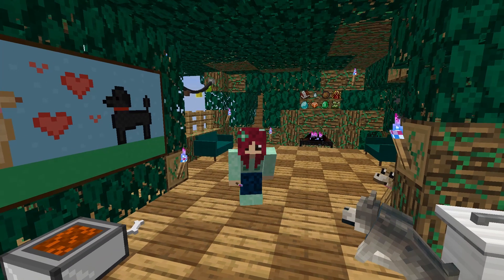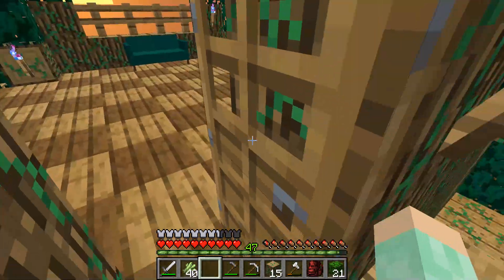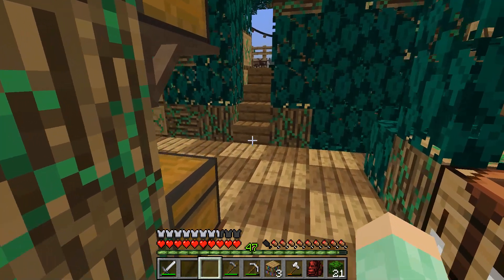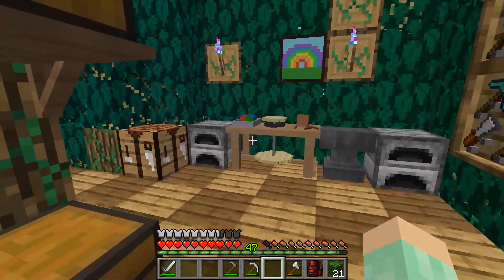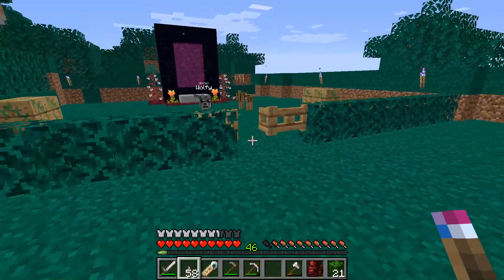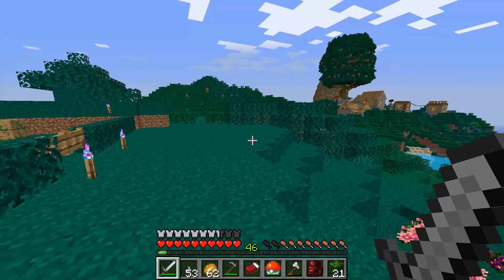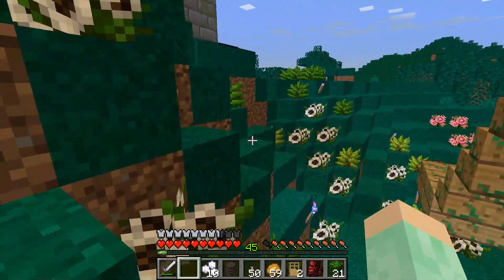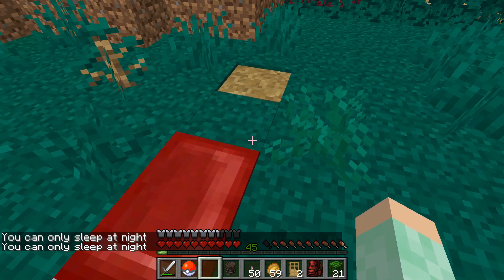Peaches And Cream Are A Match Made In Heaven | Fauntasia Ep 29 | Modded Minecraft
It took me a few tries but I was finally able to introduce my baby elephant to her new adoptive mother. These two are soo cute together!

Watch:

 • Lotus — Ason ID | Free Background Mus...